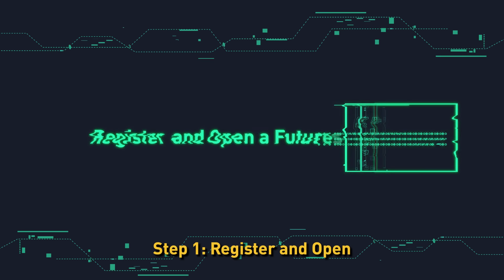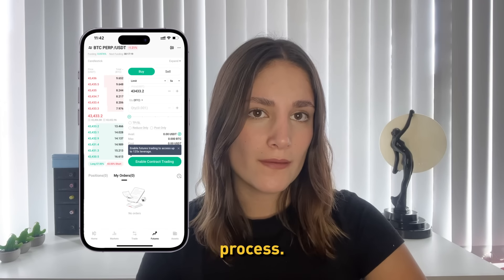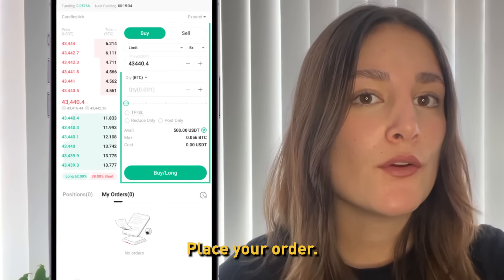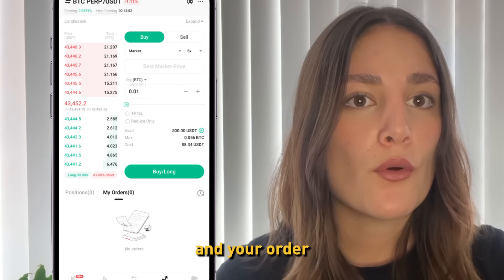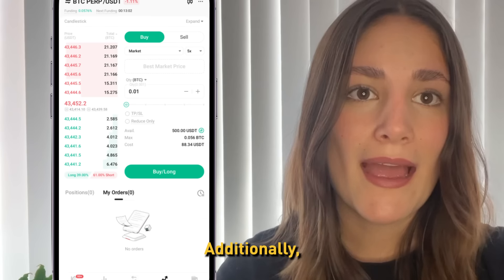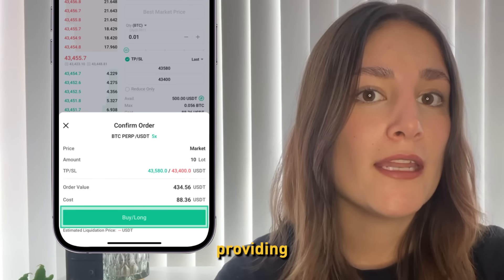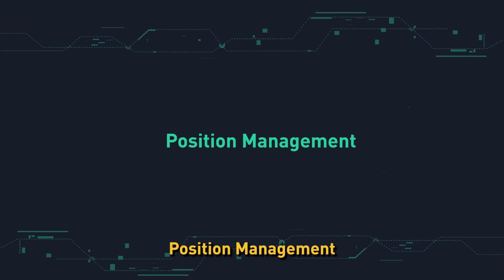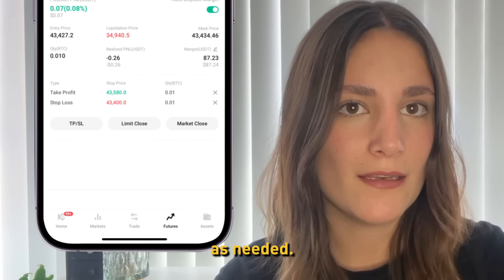KuCoin Futures Trading Tutorial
Futures trading lets traders participate in market movements and potentially profit by going long or short on a futures contract. On KuCoin Futures, you may also use different leverage levels to reduce risk or potentially amplify profits in volatile markets.

What are long and short in futures trading?

In spot trading, traders can only profit when the value of an asset increases. Futures trading lets traders potentially profit in both directions as the value of an asset rises or falls by going long or short on a futures contract.

- By going long, a trader buys a futures contract with the expectation that the contract will rise in value in the future.

- Conversely, if a trader anticipates that the contract price will drop in the future, they can sell a futures contract to go short.

How to trade on KuCoin Futures?

1. Log in to your KuCoin account and go to the USDⓈ-M or COIN-M Futures trading page.
2. Transfer USDT or USDC to your USDⓈ-M Futures Wallet, or other coins (e.g., BTC) to your COIN-M Futures Wallet, as margin.
3. Choose a symbol to trade and select a preferred leverage.
4. Choose an order type and customize the order details. Click [Buy/Long] or [Sell/Short] to place your order.